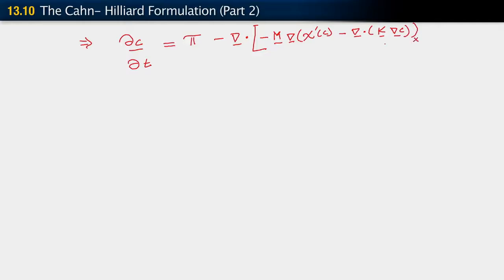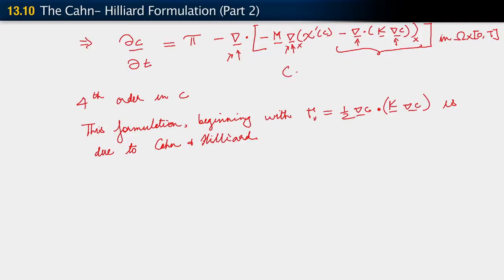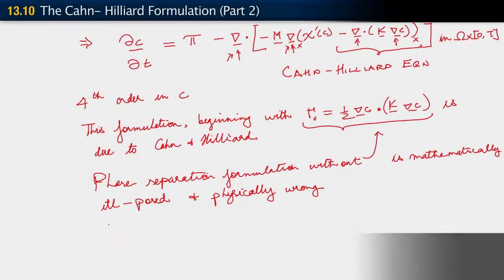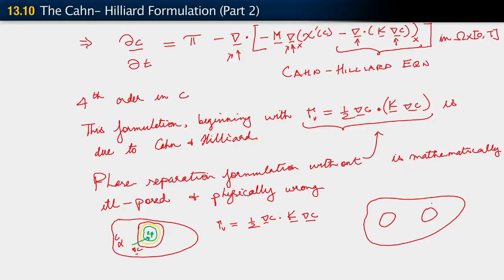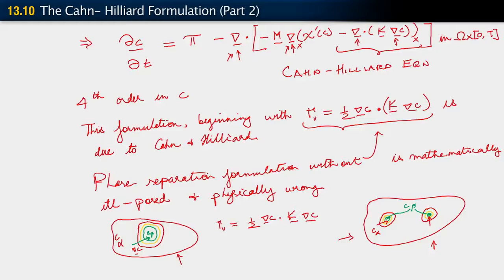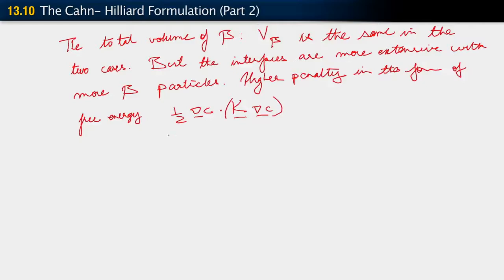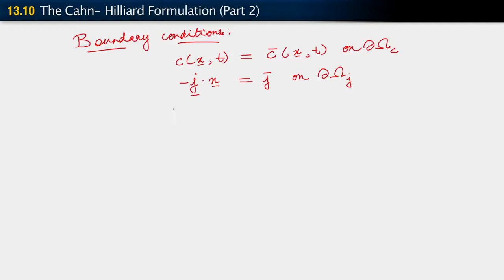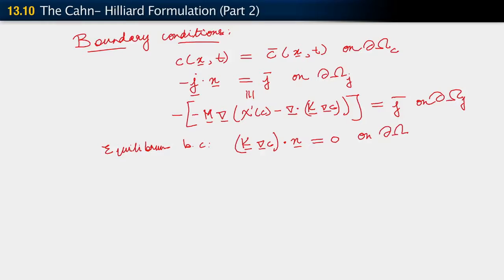The Cahn-Hilliard Formulation — Lesson 6, Part 2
In this video lesson, we will continue our discussion on completing the Cahn-Hilliard formulation. This lesson is part of the Ansys Innovation Course: Continuum Mechanics – Mass Transport – Masses on the Move. To access this and all of our free, online courses — featuring additional videos, quizzes and handouts — visit Ansys Innovation Courses This course was created for Ansys Innovation Courses by Professor Kresihna Garikipati and Dr. Gregory Teichert, University of Michigan, in partnership with Ansys.